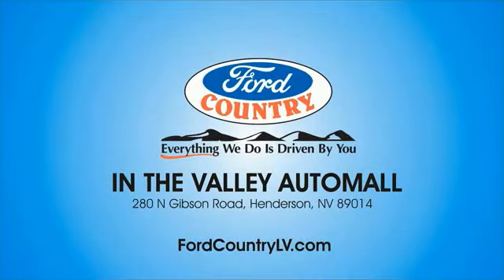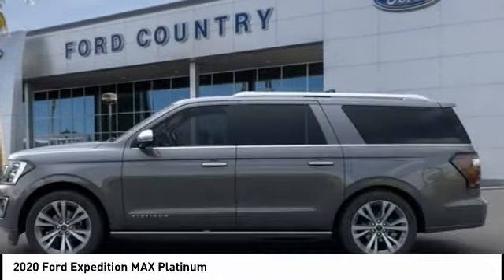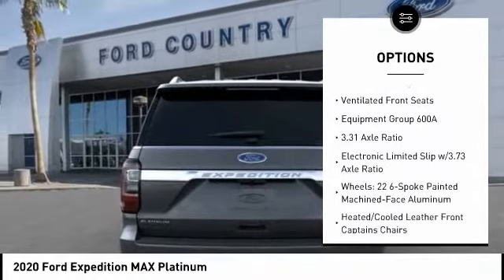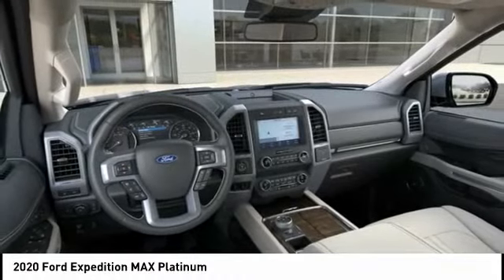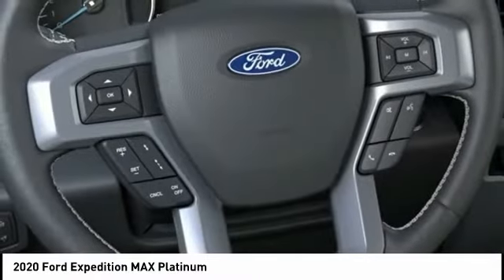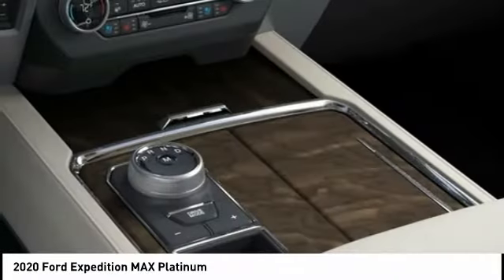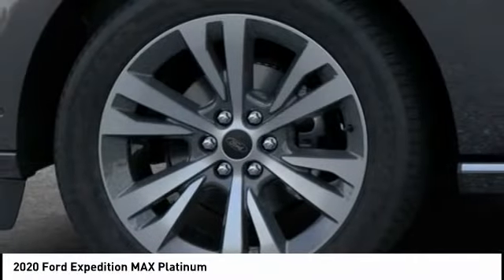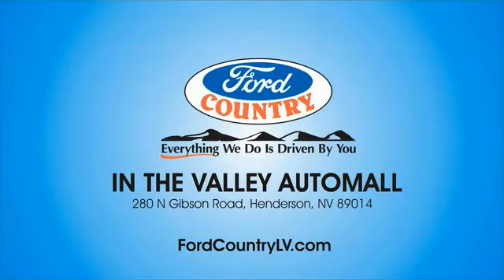2020 Ford Expedition MAX Henderson NV 65732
2020 Ford Expedition MAX Platinum

Don't miss this 2020 Ford Expedition MAX. It's equipped with great features. You'll want to take this Vehicle home. Make a great choice today.